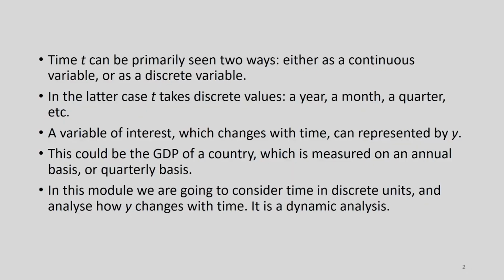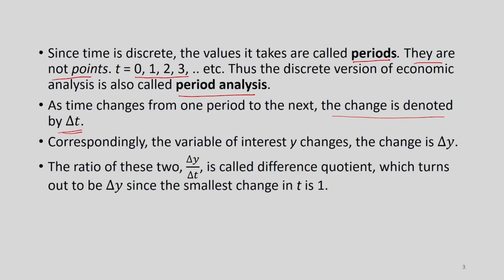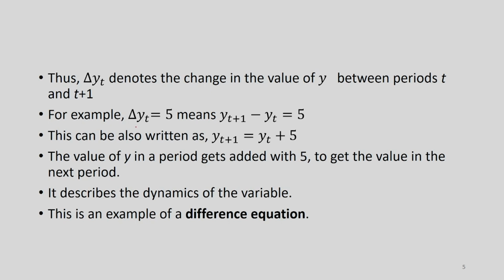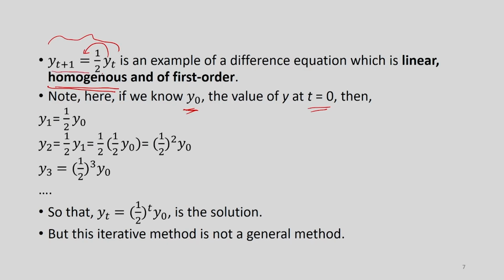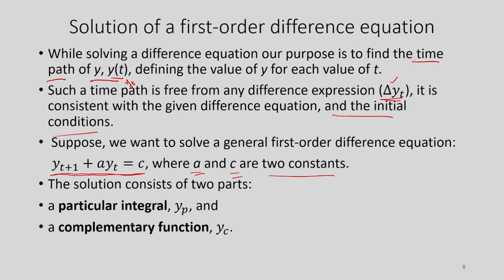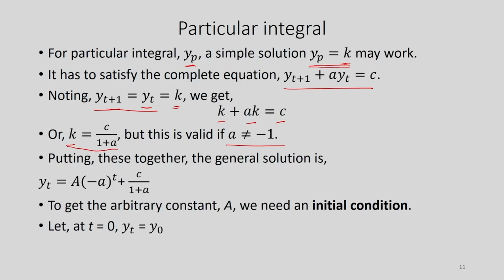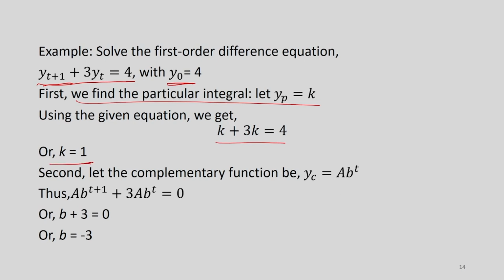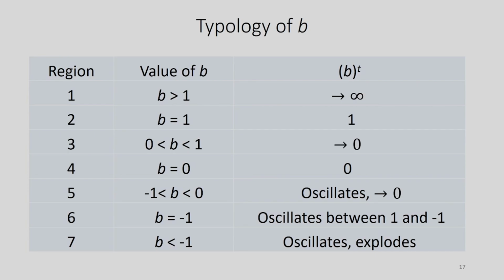Lec 29: First order difference equations, solution